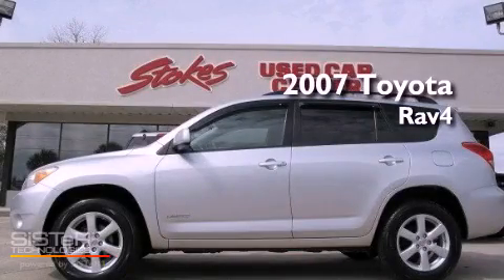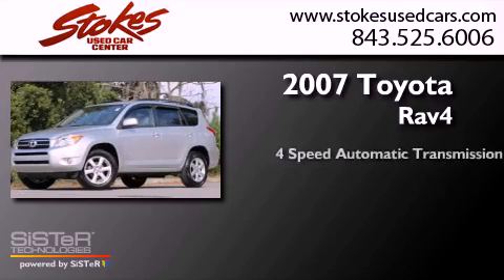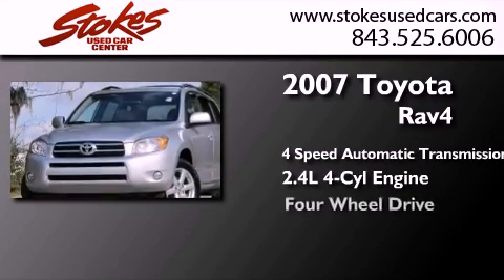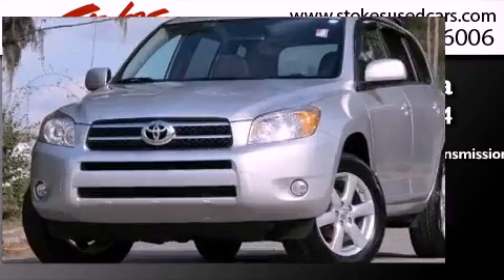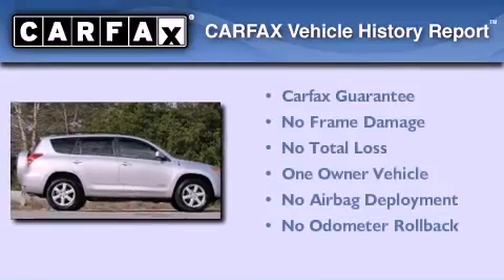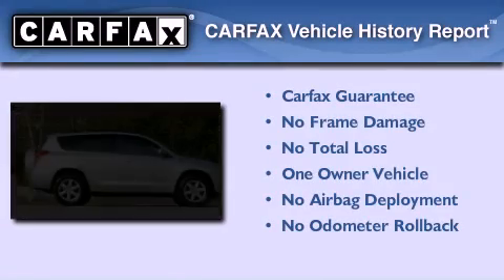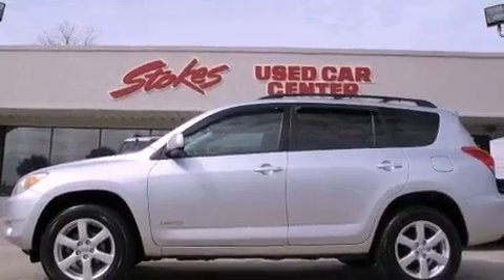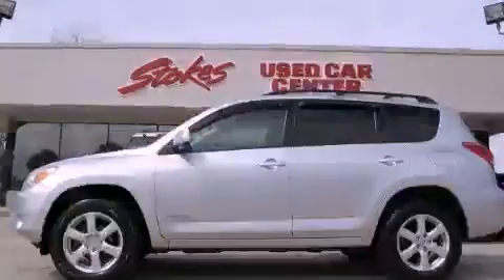2007 Toyota RAV4 Beaufort SC 29906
Year : 2007
 Make : Toyota
 Model : RAV4
 Engine : Gas I4 2.4L/144
 Trans . : Automatic